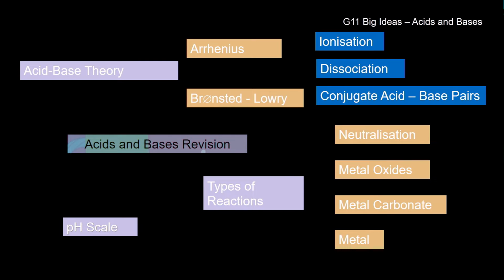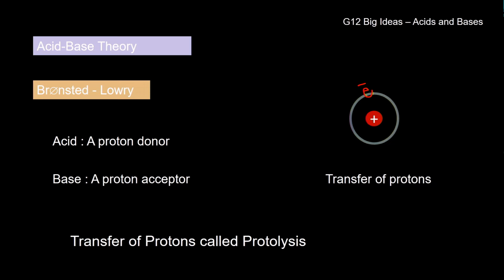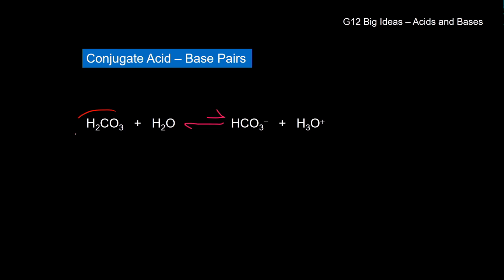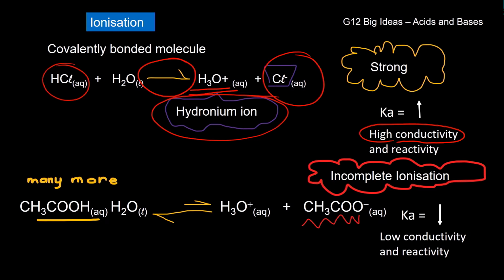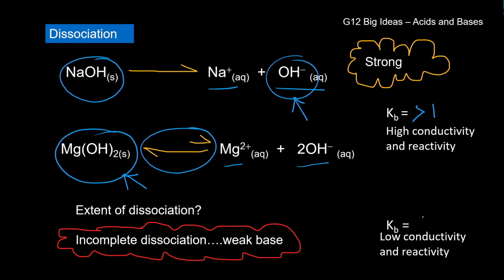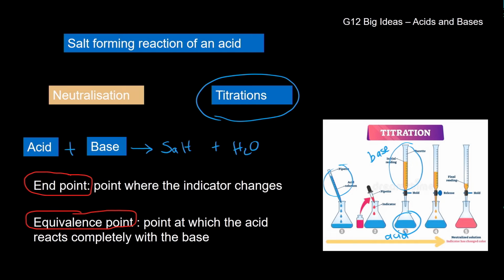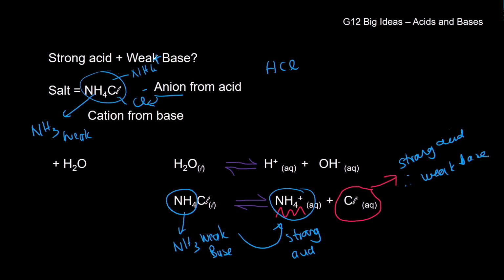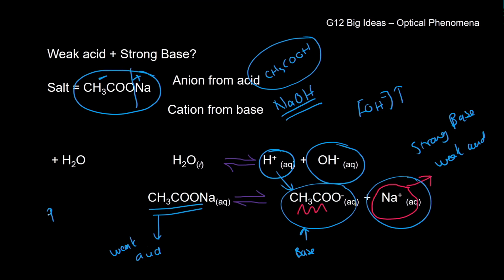Physical Sciences Gr12 Big Ideas Acids And Bases